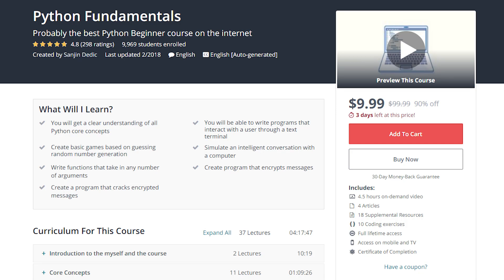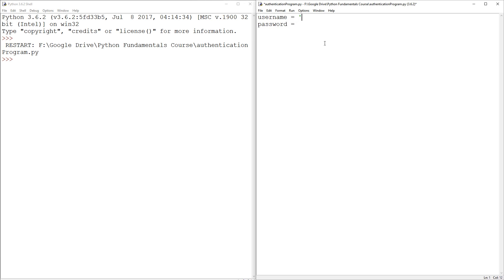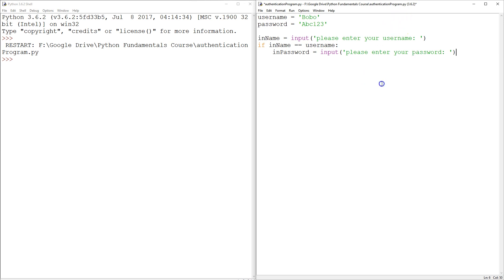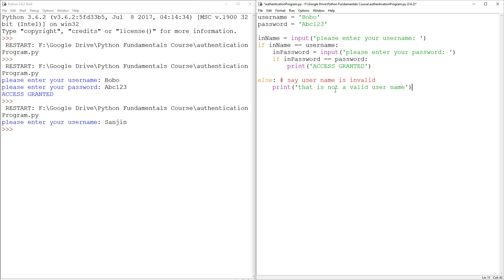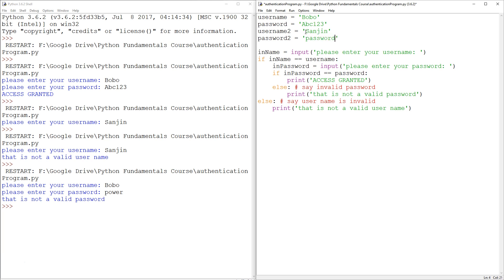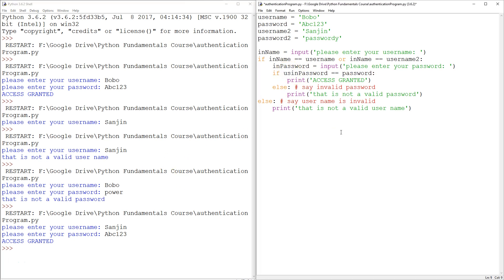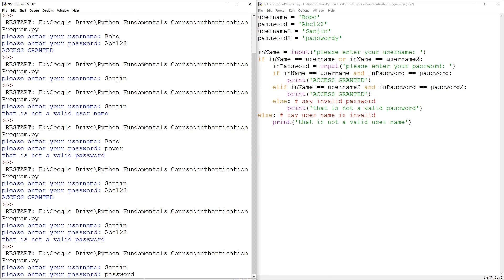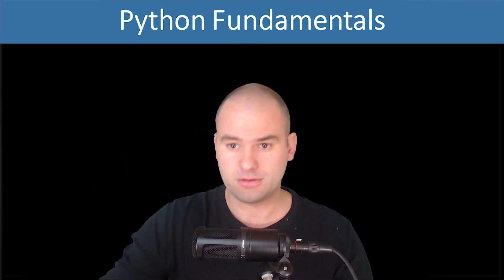Authentication Program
LEARNING INTENTIONS:

In this tutorial you will do the following:

Chose a username password combination
Write a program which checks the validity of the username
If valid the program checks for the validity of the password for that username
Upgrade the program to accept 2 different combinations

GLOSSARY:

Dictionary: In python a dictionary is a data structure consisting of paired pieces of information. This pairing is just like a word and a definition in a dictionary

While loop: a loop that depends on a condition. If the condition is true then the loop keeps running. The loop stops executing if the condition becomes false

STEEMIT:

WEBSITES:
Headstartacademy.com.au
Robotix.com.au